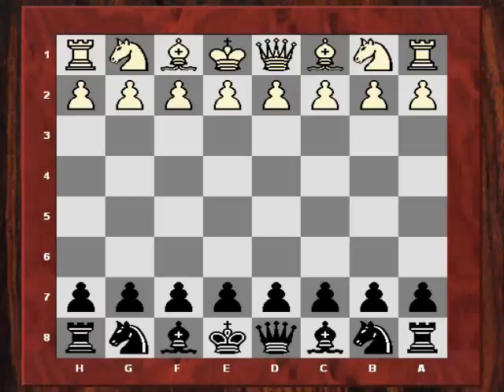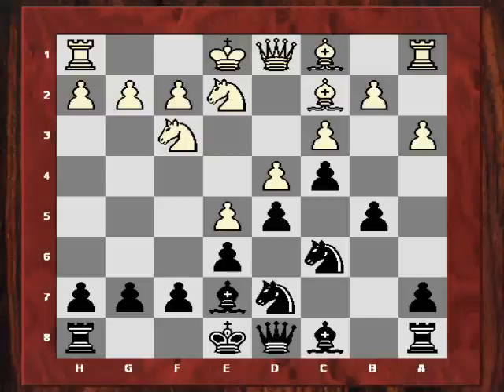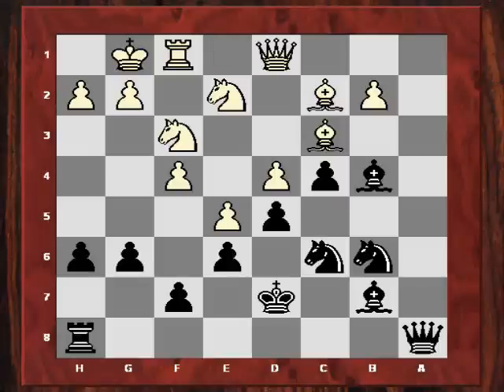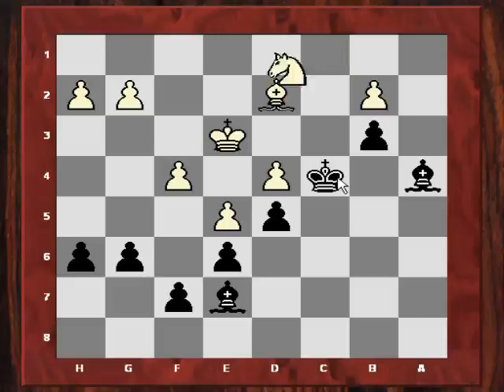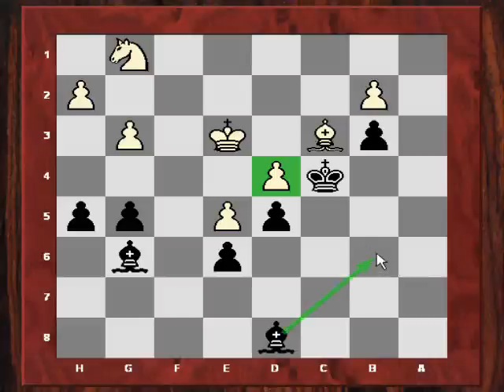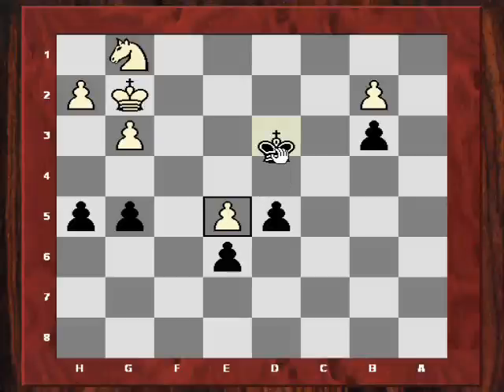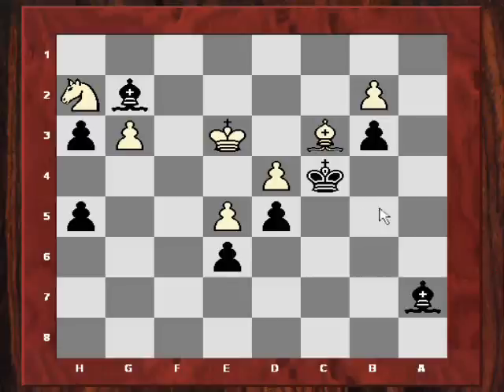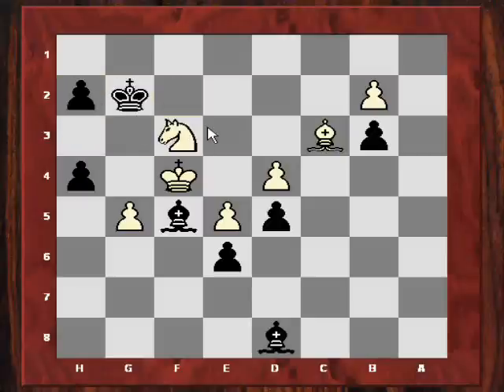Chess World.net presents Instructive game: Endgame pressure (Chessworld.net)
Chess World.net presents Instructive game: Endgame pressure

[Event "Enfield vs Barnet Chess club match"]
[Site "Barnet"]
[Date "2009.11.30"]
[Round "?"]
[White "Efthymiou"]
[Black "Gavriel"]
[Result "0-1"]
[PlyCount "124"]

1. e4 e6 2. d4 d5 3. Nd2 Be7 4. c3 Nf6 5. e5 Nfd7 6. Bd3 c5 7. Ndf3 Nc6 8. Ne2
c4 9. Bc2 b5 10. a3 Bb7 11. O-O a5 12. Bd2 Nb6 13. Ne1 b4 14. axb4 axb4 15.
Rxa8 Qxa8 16. cxb4 Bxb4 17. Bc3 Kd7 18. f4 g6 19. Nf3 h6 20. Qd2 Qa5 21. Rb1
Ba6 22. Qd1 Ra8 23. Ra1 Qb5 24. Qe1 Be7 25. Qd1 Nb4 26. Bb1 Bb7 27. Rxa8 Bxa8
28. Ne1 Bc6 29. Bc2 Nxc2 30. Qxc2 Qb3 31. Qxb3 cxb3 32. Nc1 Ba4 33. Nf3 Nc4 34.
Nd2 Nxd2 35. Bxd2 Kc6 36. Kf2 Kb5 37. Ke3 Kc4 38. Ne2 Bd8 39. Be1 Be8 40. g3 f6
41. Bc3 g5 42. Be1 fxe5 43. fxe5 Bg6 44. Bc3 h5 45. Ng1 Be4 46. Ne2 Bb6 47. Ng1
Bg2 48. Ne2 (48. Kf2 Bxd4+ 49. Bxd4 Kxd4 50. Kxg2 Kd3 51. Nf3 Kc2 52. Ne1+ Kxb2
) 48... Bf1 49. Ng1 g4 50. h3 gxh3 51. Nf3 Bg2 52. Nh2 Ba7 53. g4 h4 54. g5 Be4
55. Ng4 Bb6 56. Nh2 Bd8 57. Kf4 Bf5 58. Nf3 Kd3 0-1 {59. Nh2 Ke2 60. Nf3 Kf2 61. Nh2